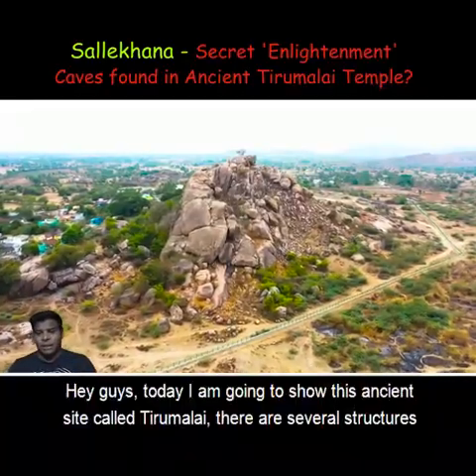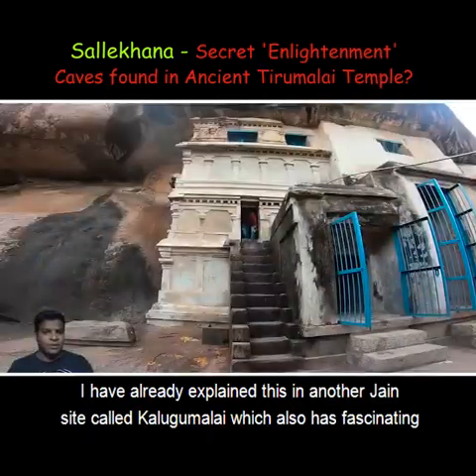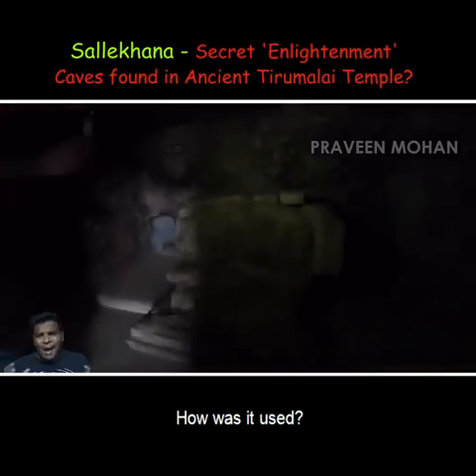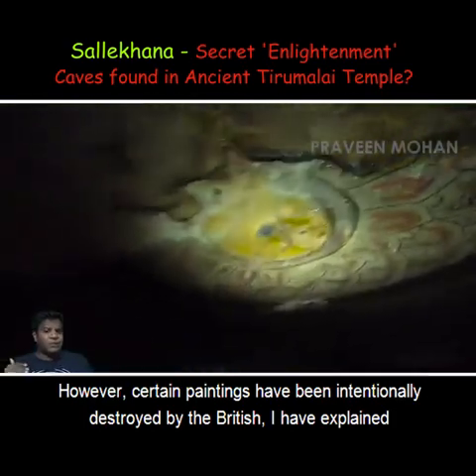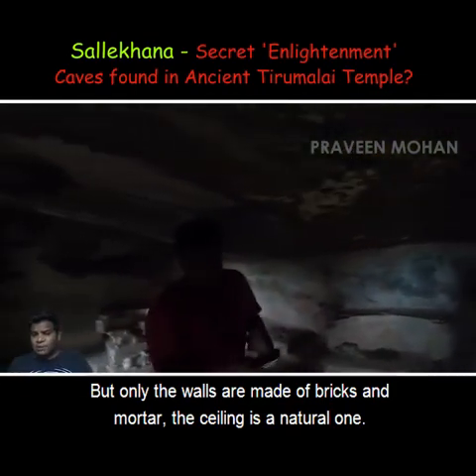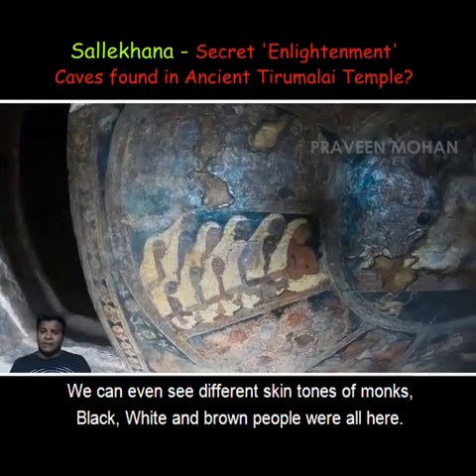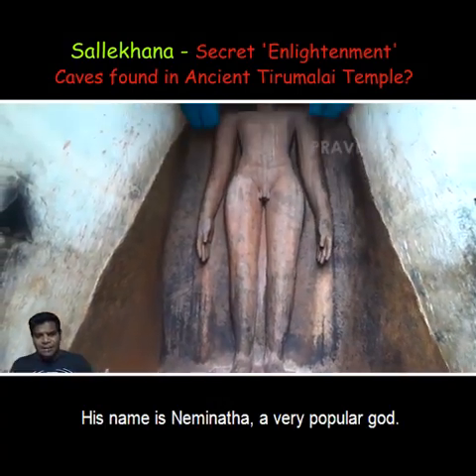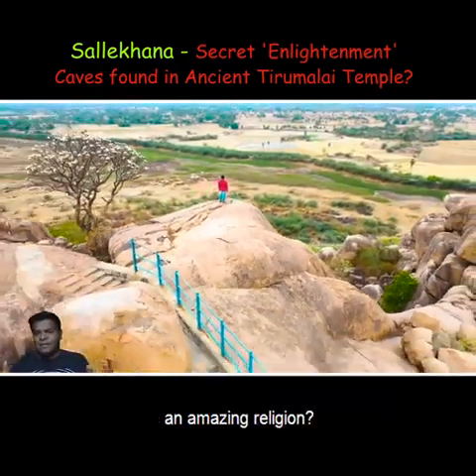Sallekhna secret enlightenment cave found in ancient Tirumalai temple